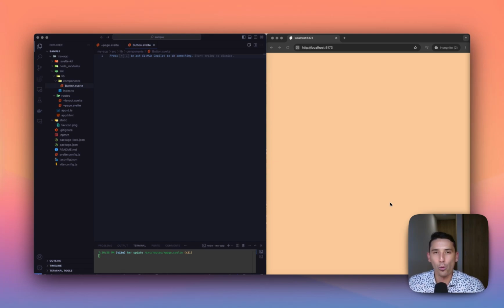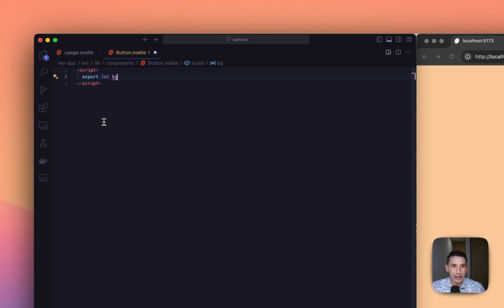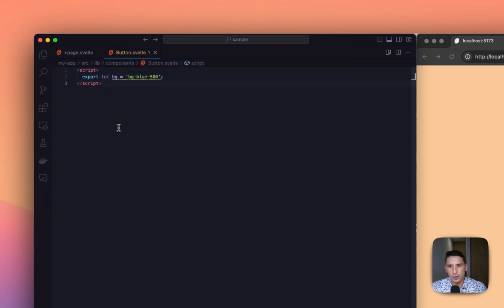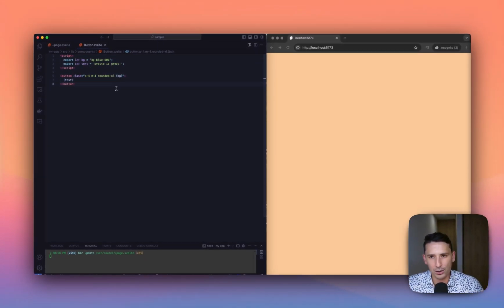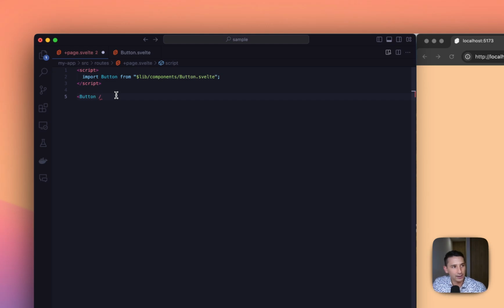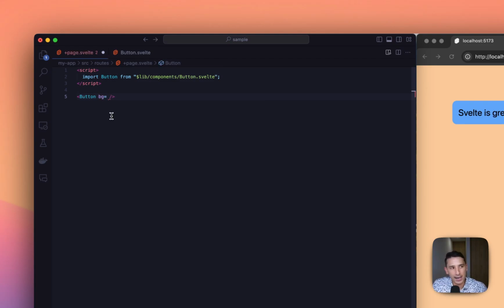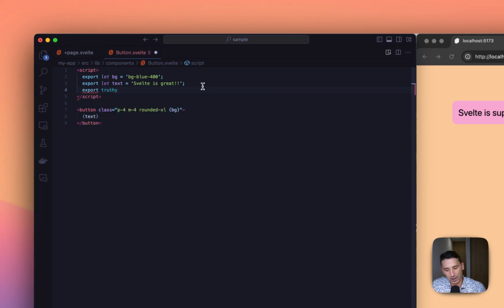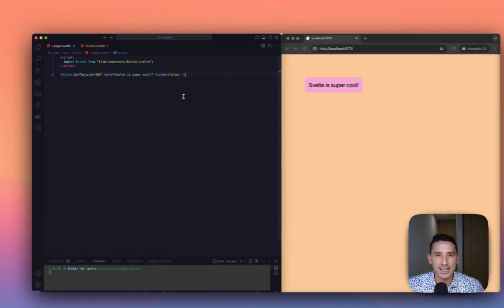Components + Props in Svelte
👋 Welcome Everyone!
👨🏻‍💻 We will be discussing components and props in Svelte.